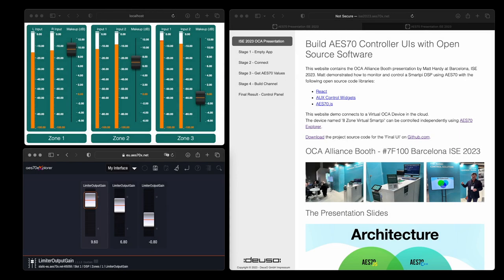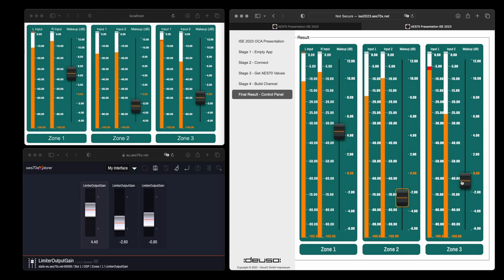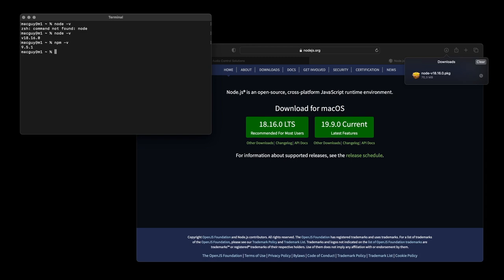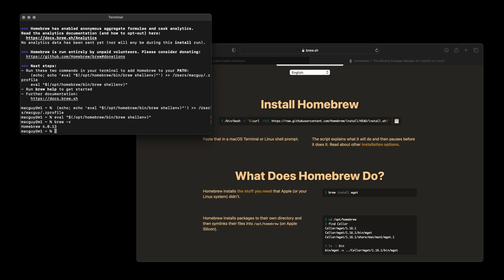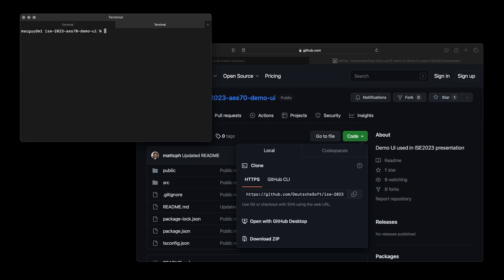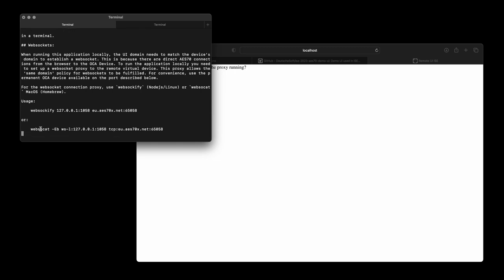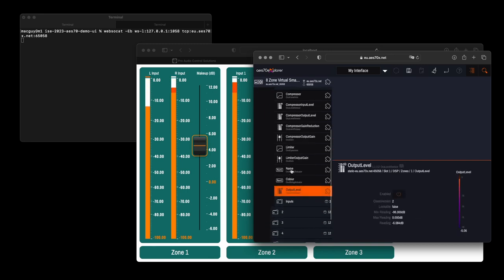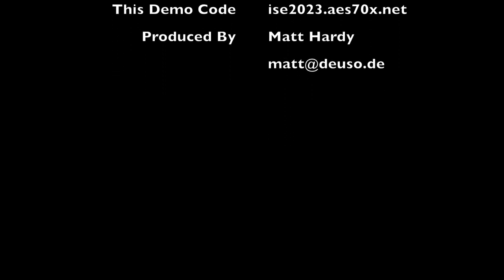ISE 2023 AES70 AUX + React Presentation - Installation Tutorial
This video tutorial covers the presentation at Barcelona, ISE 2023. Matt demonstrated how to monitor and control a Smartpi DSP using AES70 with the following open source code libraries:

React
AUX Control Widgets
AES70.js

The project code connects to a Virtual OCA Device in the cloud.
The device named '8 Zone Virtual Smartpi' can be controlled independently using AES70 Explorer. eu.aes70x.net

Download the project source code for the 'Final UI' on Github.com, see the project page: ise2023.aes70x.net